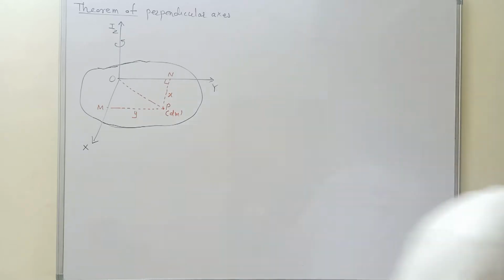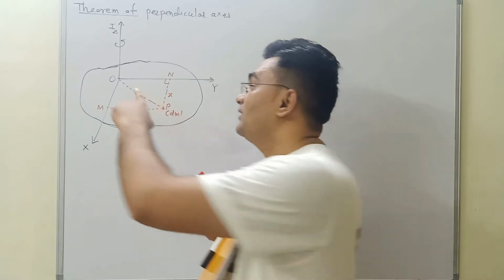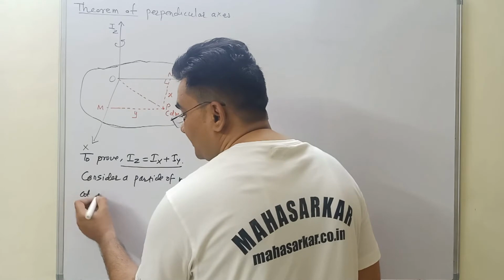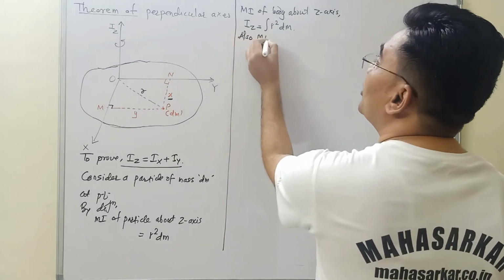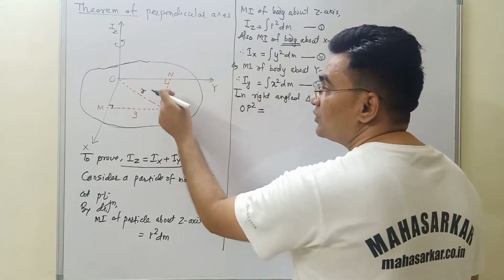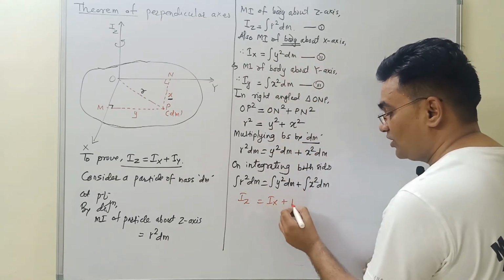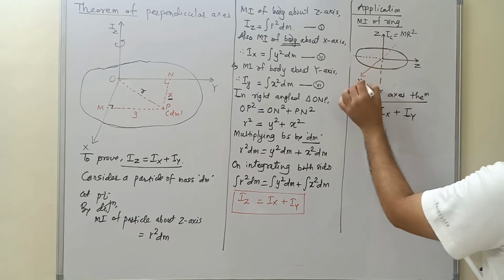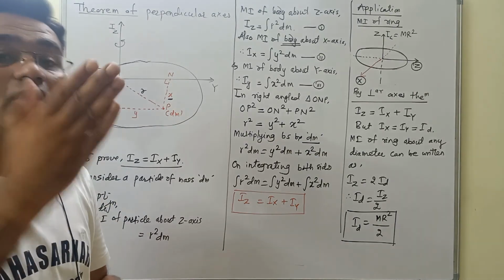Theorem of Perpendicular Axis | MHTCET Free Crash Course Physics | Class 12 | Rotational Dynamics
Theorem of Perpendicular Axis Class 12 Physics Best Video explanation for MHTCET Exam  by Maha Sarkar Website - Rotational Dynamics

Chapter Rotational Dynamics :
Topic

Chapter Structure of atoms and Nuclei :
Topics